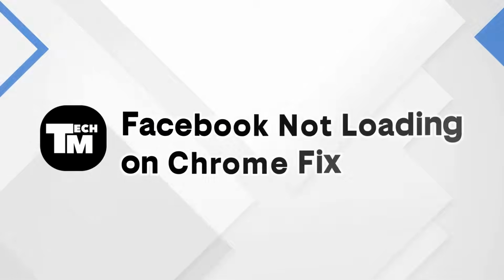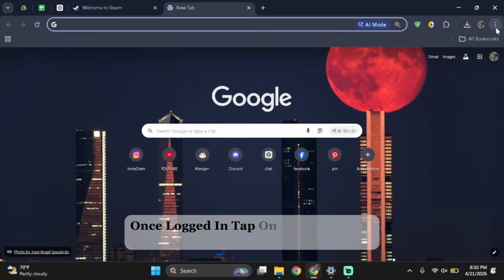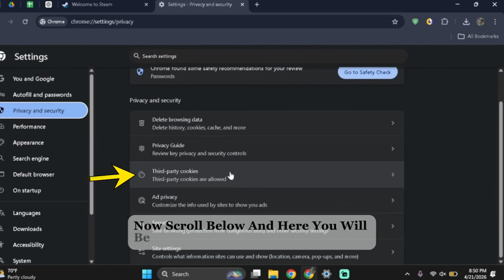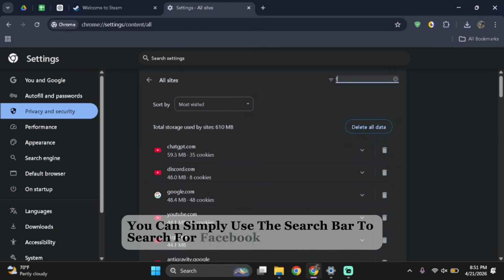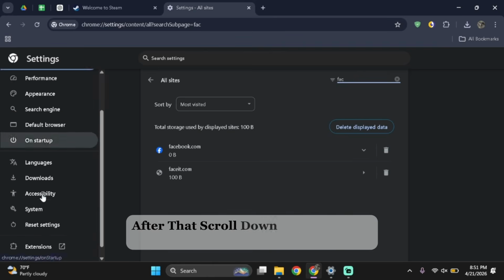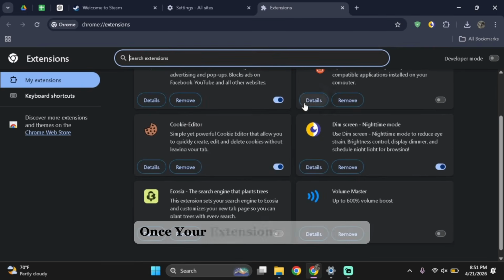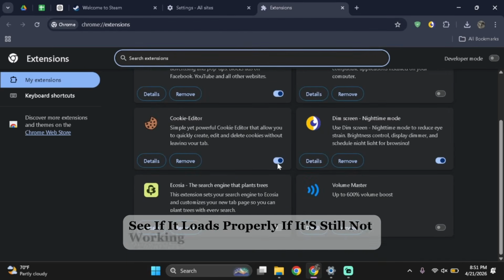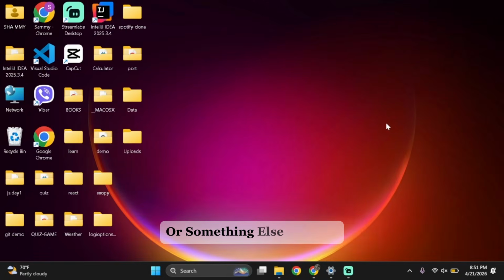How to Fix Facebook Not Loading on Chrome (Solved 2026)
If Facebook is not loading properly on Chrome, follow these simple steps to fix the issue quickly.

Timestamps:
0:00 – Introduction
0:10 – Fix Facebook Not Loading on Chrome

Step-by-Step Guide:

Open Google Chrome on your device.
Make sure your internet connection is stable (switch Wi-Fi or mobile data if needed).
Tap Privacy and Security.
Select Clear Browsing Data.
Check Cookies and cached images/files.
Tap Clear Data.

Next Fix:
9. Make sure Chrome is updated to the latest version.
10. Disable any extensions or ad blockers that may interfere with Facebook.
11. Try opening Facebook again in a new tab.

Last Step:
12. Restart your device and reopen Chrome.

✅ That’s it! Facebook should now load normally on Chrome.